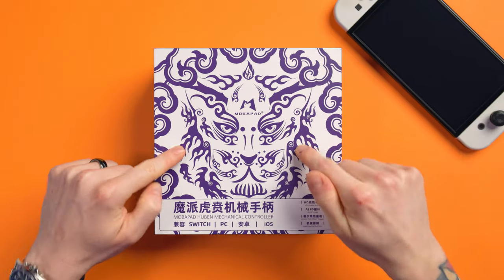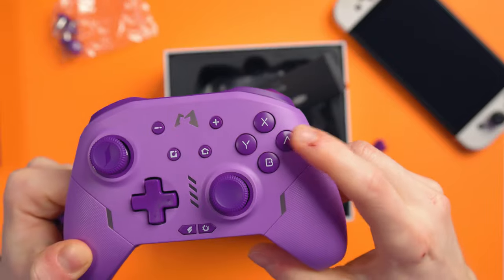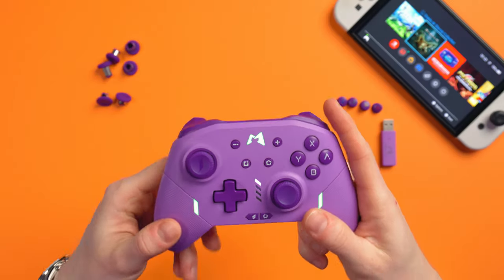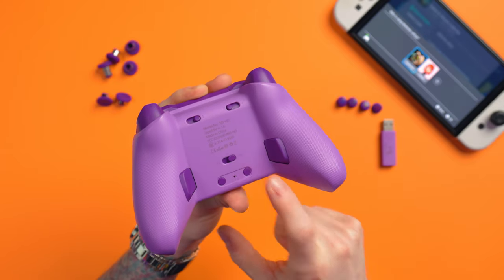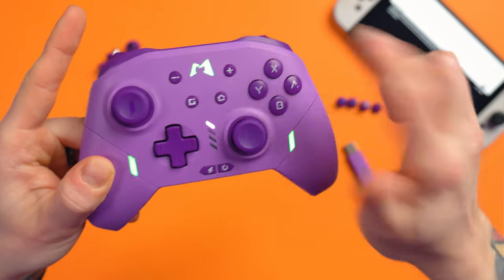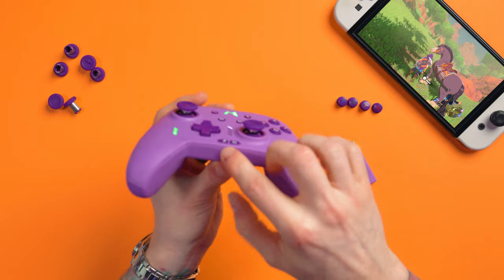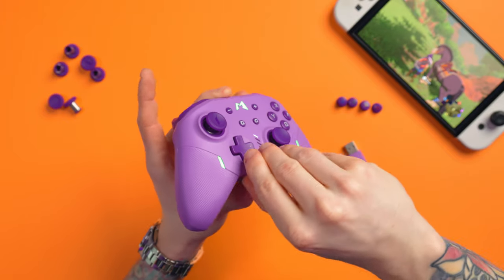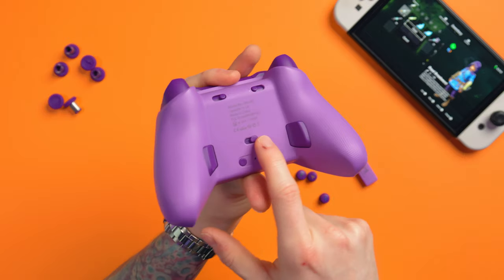The One Controller To Rule Them All? - MOBAPAD Elite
This is the MOBAPAD "Huben" Elite controller and it could potentially be the one controller to rule them all. It's a multiplatform controller that can be used wired, Bluetooth or via the 2.4GHz USB dongle that comes included, meaning it can be used with almost any device.

It's got hall effect analogue triggers, that can be adjusted from a short to long throw, mechanical face button switches with 50m click lifespan, included changeable face button caps for an XBOX layout instead of the Nintendo layout it comes with preinstalled, it has turbo, macro back paddles, HD rumble & linear rumble via a switch on the back, ALPS joysticks with changeable joystick caps and more.

So, is this the one controller to rule them all? Let's find out!

Gear We Use In Our Videos

0:00 Intro/Unboxing
1:01 Specs
1:51 Design
2:45 Buttons & Features
4:00 Mechanical Face Buttons
4:47 Hall Effect Analog Triggers
5:34 D-Pad & Adjustable Joysticks
7:56 Xbox & Nintendo Button Layout
9:02 Macro Paddles & Turbo
9:27 HD Rumble & Linear Rumble
10:01 NFC
10:09 Price & Availability
10:55 Thoughts & Watch These Next